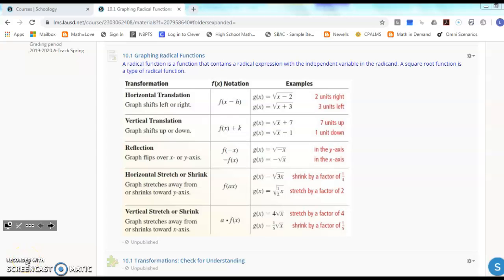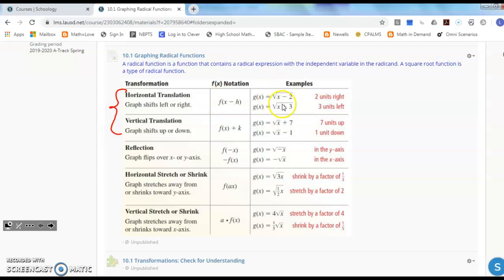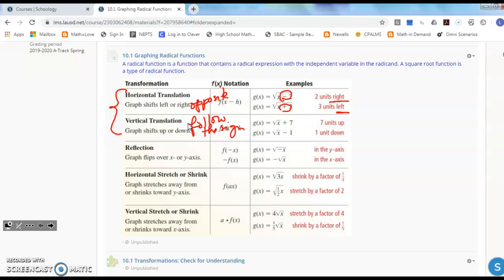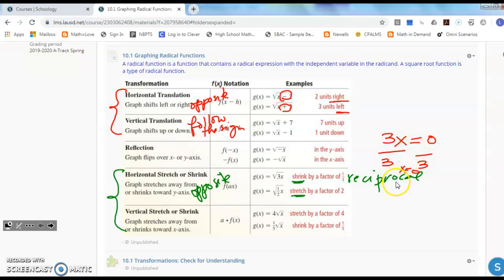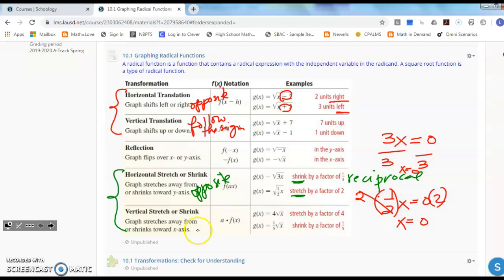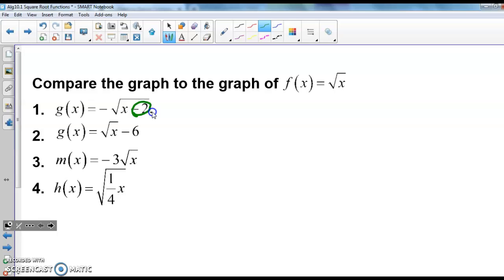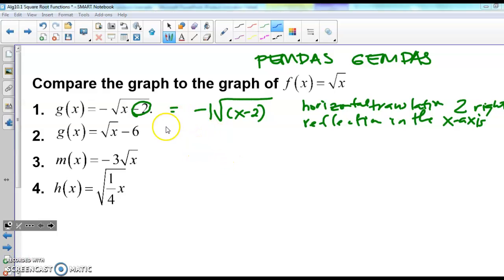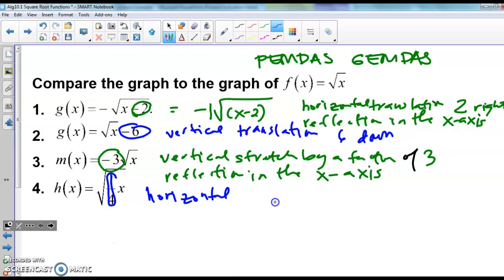Alg10.1 Transformations of Square Root Functions